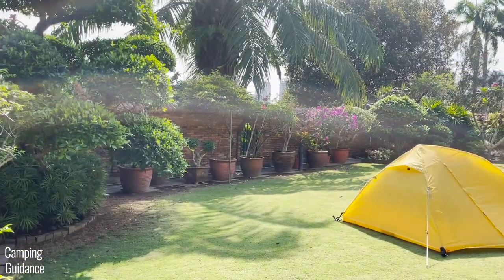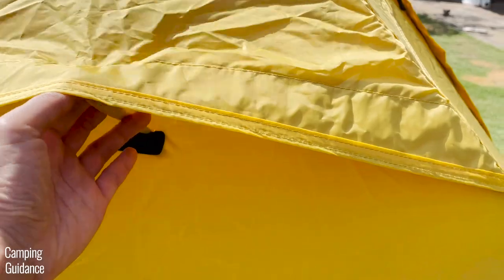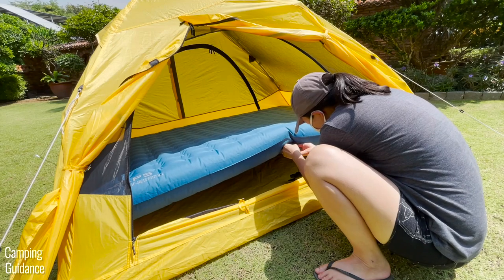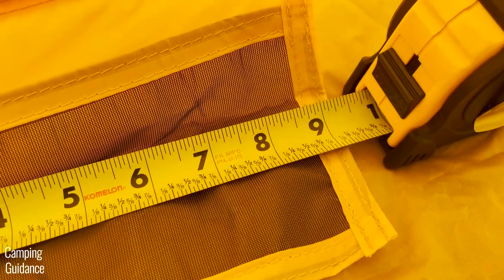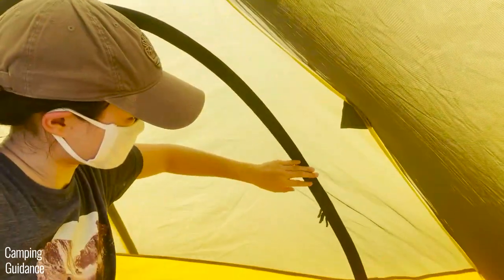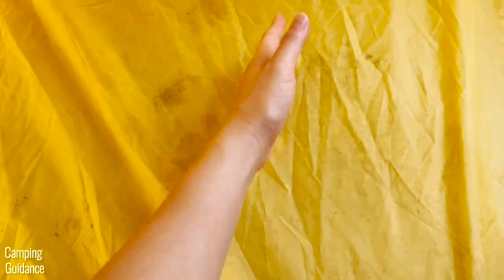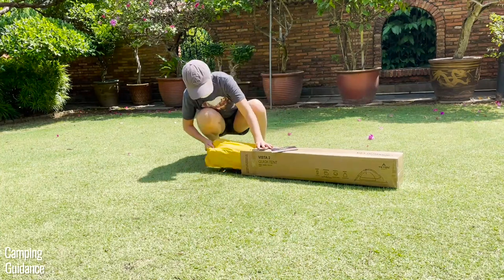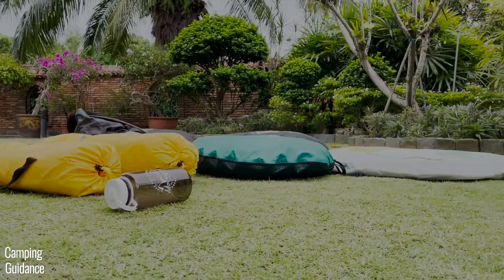Teton Sports 2-Person Quick Tent (TESTS & REVIEW!)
Teton Sports 2-Person Quick Tent Review and Testing - Here's everything you'll find out about this pop-up tent in this video:

►Set Up & Pack Up
►Spaciousness (peak height, base area, etc.)
►Comfort & Features (windows, doors, etc.)
►Ventilation
►Rain
►Quality
►Portability
►Pros & Cons
►Recommendation

AMAZON
➡️ Teton 1P (Amazon)
➡️ Teton 2P (Amazon)

⚡What is a Pop Up Tent and How Does it Work?
⚡Are Pop Up Tents Worth it and Should You Buy One?
⚡Are Pop Up Tents Easy to Set Up and Fold Up?

🧭 Chapters:
00:00 Intro + In the Box
00:24 Set Up
01:45 Take Down
02:20 Pack Up
02:47 Base Area
03:37 Height
04:05 Vestibules
04:36 Doors
05:11 Storage
05:43 Hot Day Ventilation
06:17 Rainy Day Ventilation
06:47 Rain Test
07:51 Wind
08:14 Quality
09:25 Portability
10:04 Pros, Cons, Recommendation